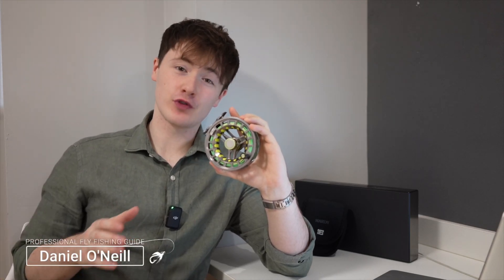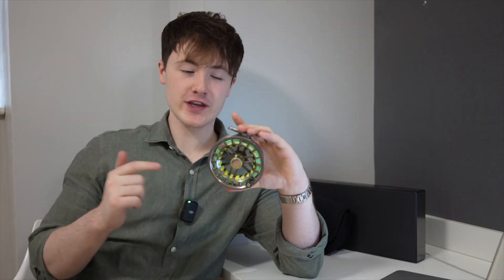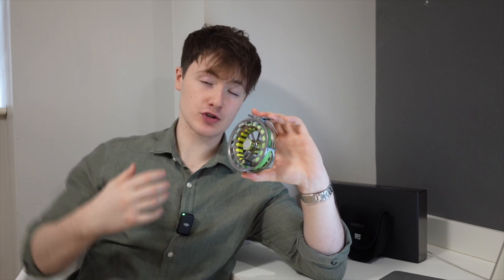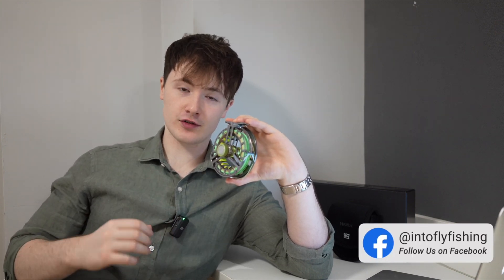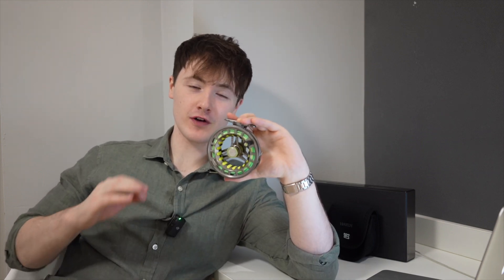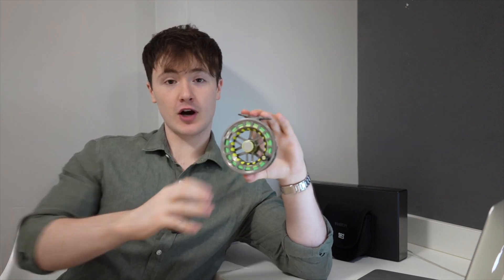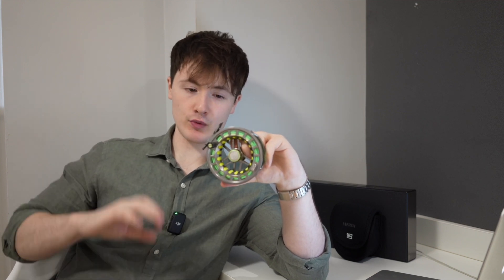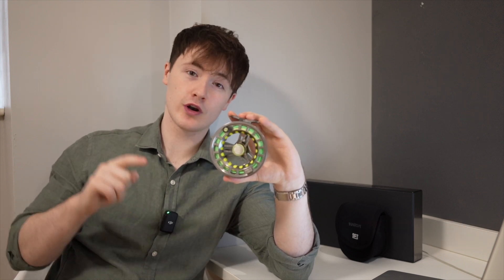Hardy Ultradisc Fly Reel Review (Hands-on Tried & Tested)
In this video, seasoned fly fishing guide and dedicated angler Daniel presents his in-depth review of the Hardy Ultradisc Fly Reel, drawing from five years of personal experience and rigorous field testing with this essential piece of fly fishing gear.

I'm Daniel, a passionate fly-fishing enthusiast with over fourteen years of experience. Today, I'll be sharing my review of the Hardy Ultradisc UDLA fly reel.

Having personally owned this reel for three years, I've extensively used it in stocked trout lakes, landing double-figure rainbow trout, and explored various rivers targeting brown and dollaghan trout.

Join Danny as he puts the Hardy Ultradisc Fly Reel through its paces in various fishing conditions and seasons. Dive into this comprehensive review for an unbiased look at its performance and features, straight from the angler's firsthand experience.

CHAPTERS:
0:00 Intro
0:14 Hardy Ultradisc UDLA Review
1:27 How We Tested The Hardy UDLA Fly Reel
2:17 Construction & Components
3:48 Weight
4:36 Drag System
6:45 Sizes
8:15 Price
8:53 Competition
9:52 Overall Thoughts
10:51 Conclusion
11:16 Outro

Tight lines!